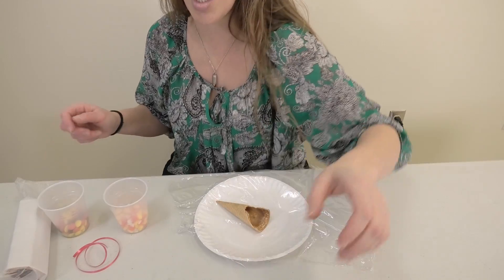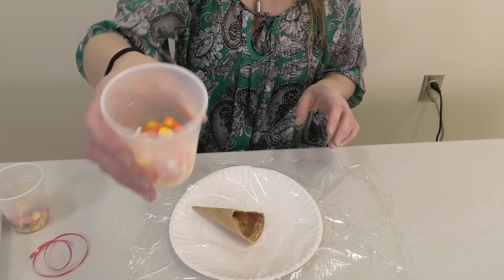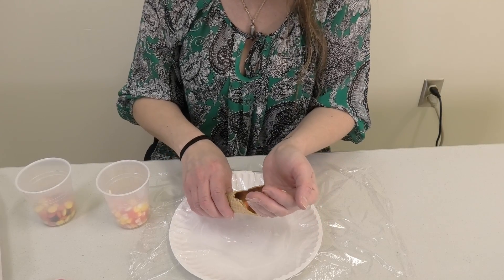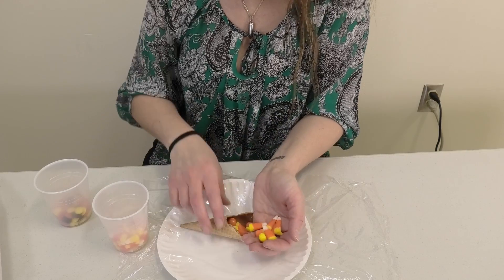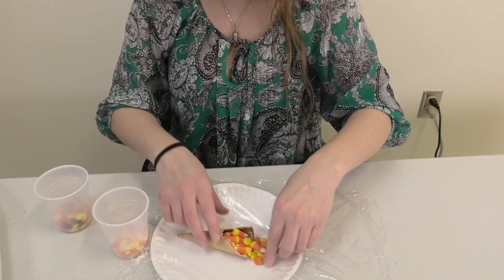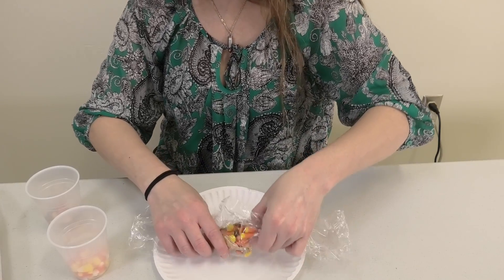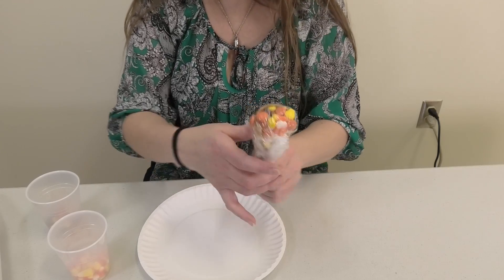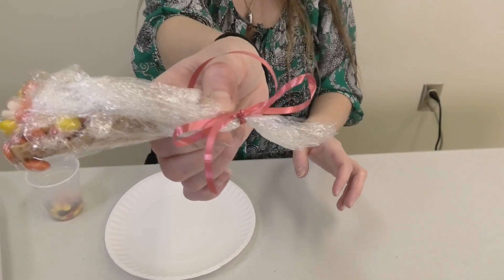Fun with Crafts - Edible Candy Cornucopia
Here is an idea what to do with leftover Halloween Candies - upcycled for Thanksgiving treats 😁😁😁